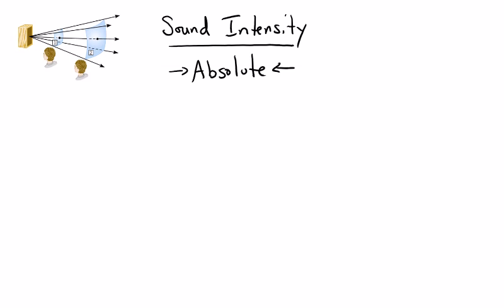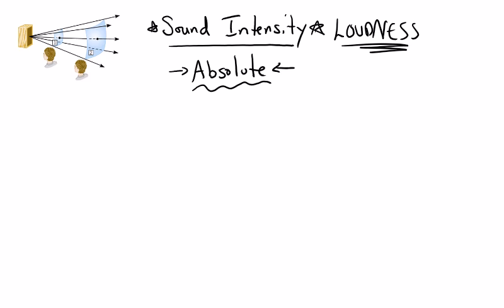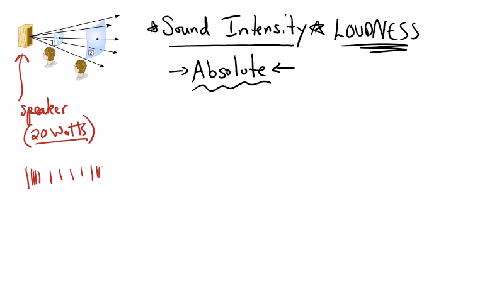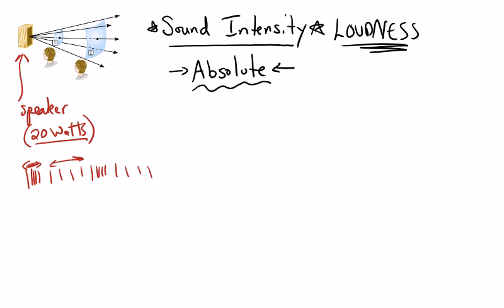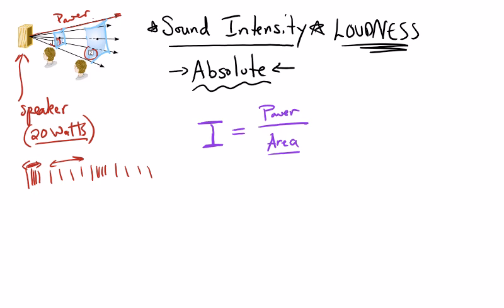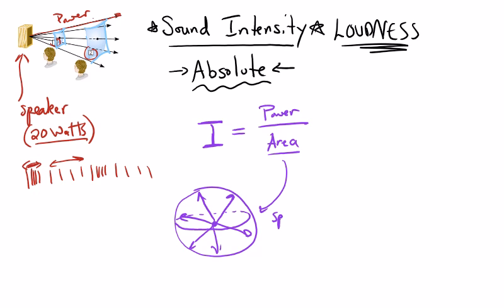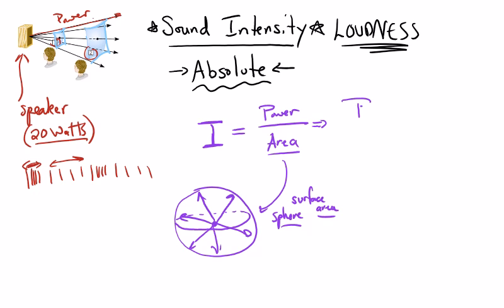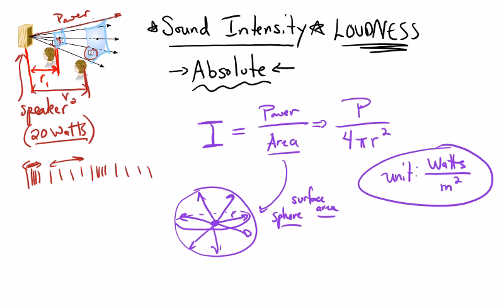Henstitute Absolute Sound Intensity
In this video, we define how to measure (calculate) the absolute sound intensity (loudness).